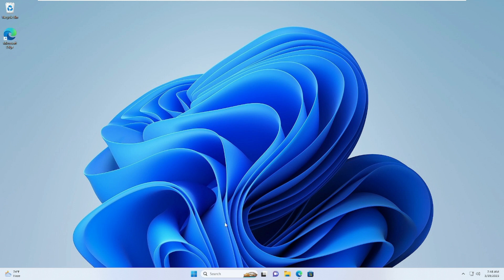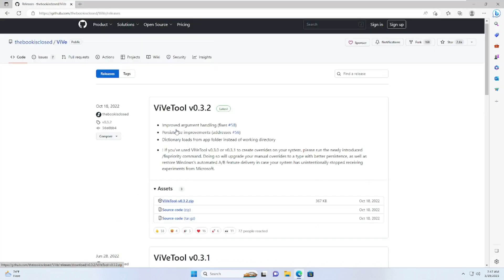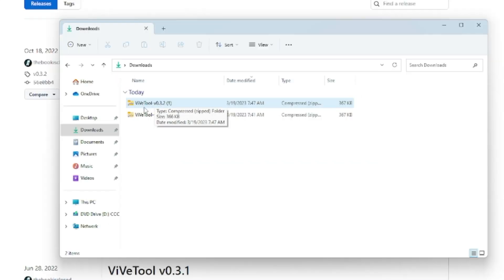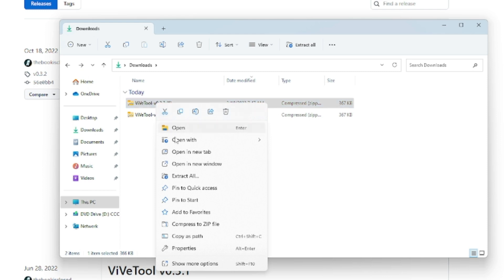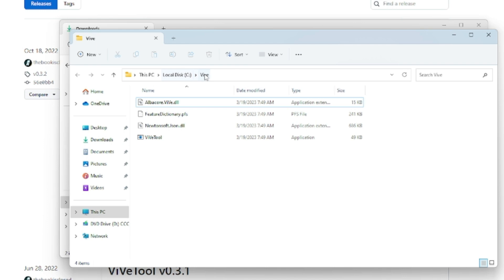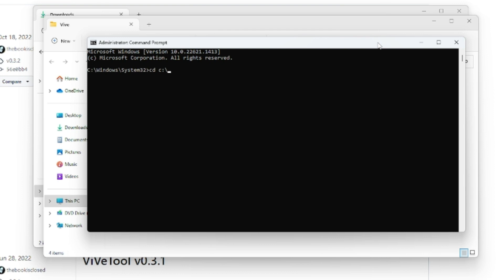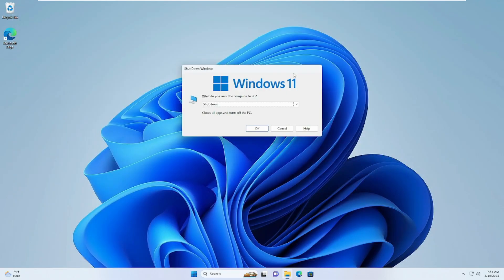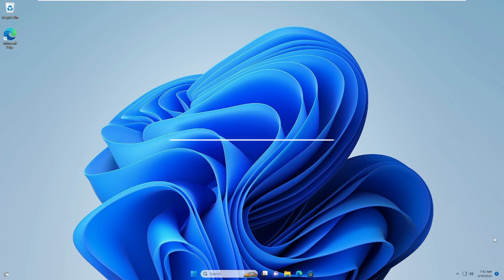TranslucentTB Not Working on Windows 11 after Update - (NEW FIX)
If you translucentTb is not working after new Windows 11 update than you need to either uninstall new updates on windows 11 or create an exception for translucentTB.

CMD Commands
cd C:\VIVE

Do not forget to restart the computer after applying all the solutions

☑ Watched the video!
☐ Liked?

Does translucent TB work with Windows 11?
How do I fix transparency effects not working on Windows 11?
How do you fix translucent TB?
How do I enable transparency in Windows 11?
vivetool
translucenttb not working windows 11 reddit
translucenttb not working windows 10
how to use translucenttb in windows 11
translucenttb windows 11 download
translucenttb windows 10
windows 11 transparency not working reddit
translucenttb windows 11 line